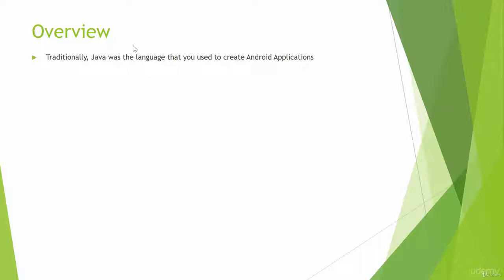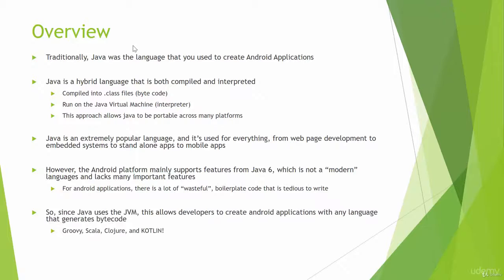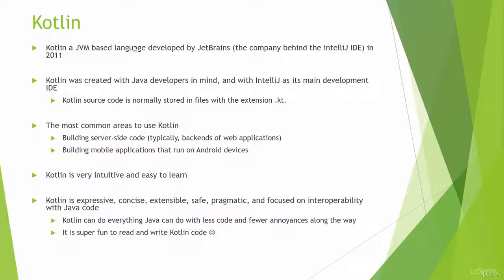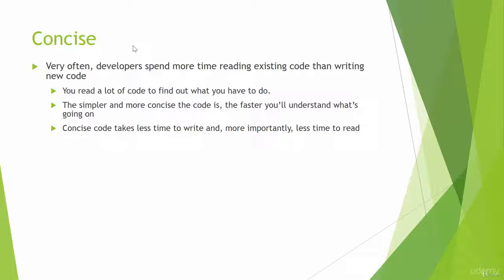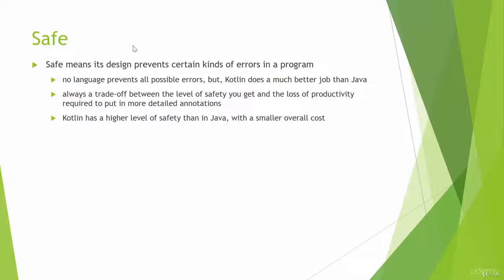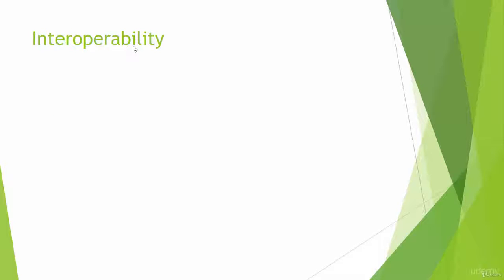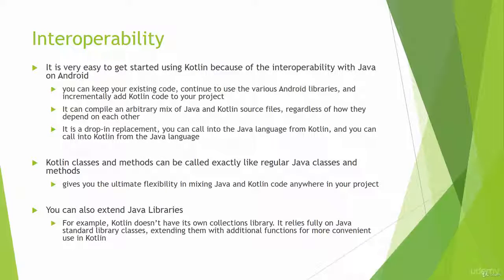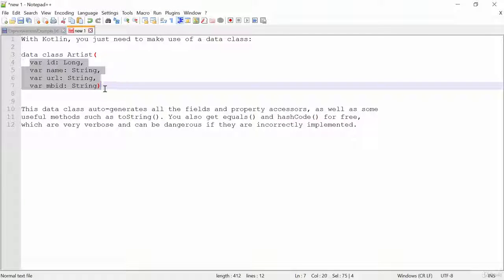[Kotlin Programming Course ]3 Overview of Kotlin